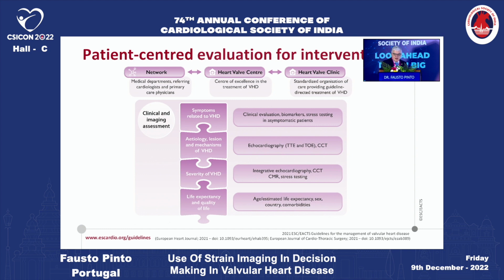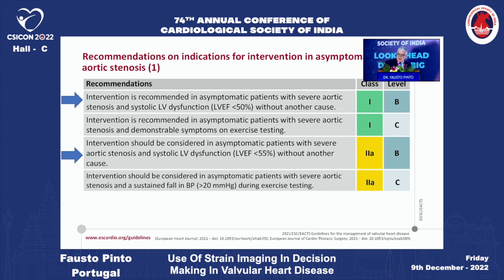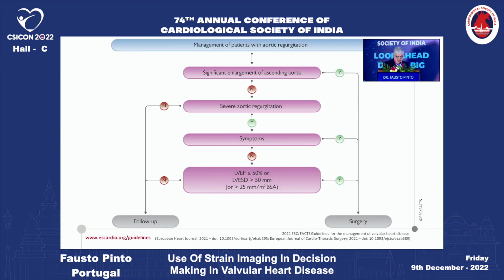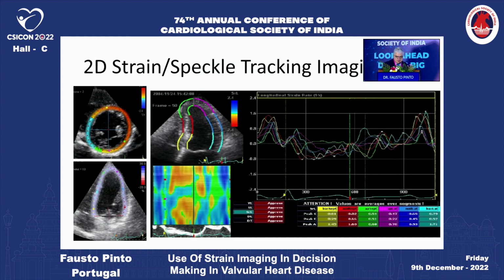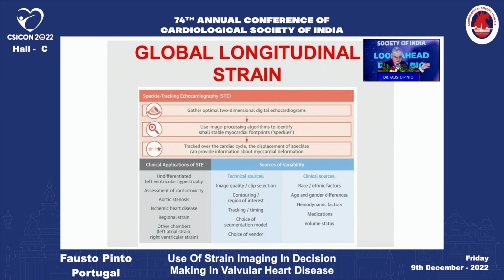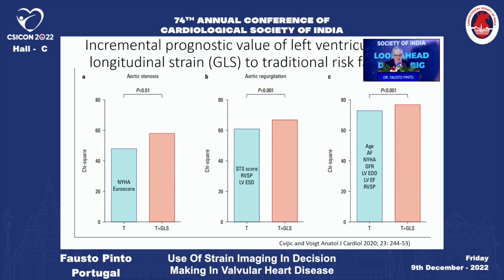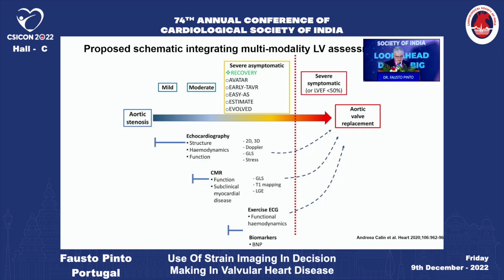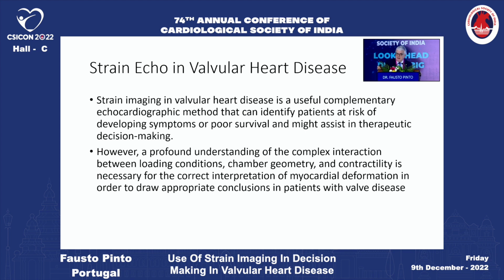Use Of Strain Imaging In Decision Making In Valvular Heart Disease Fausto Pinto Portugal